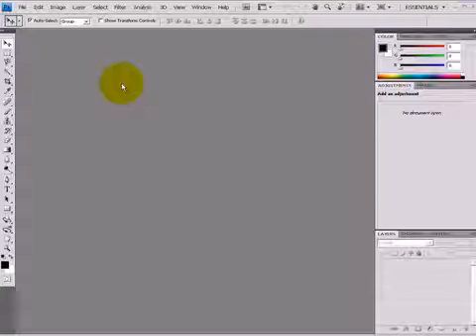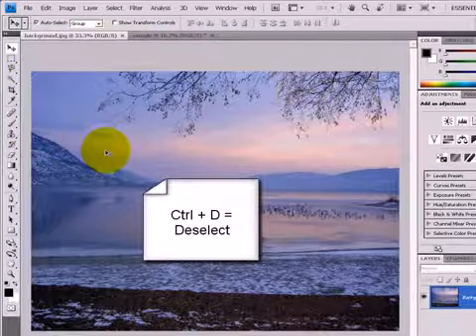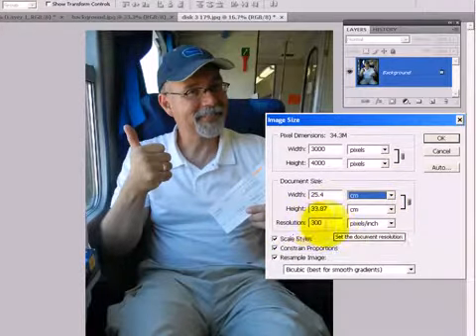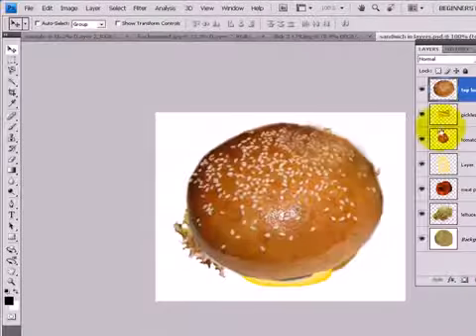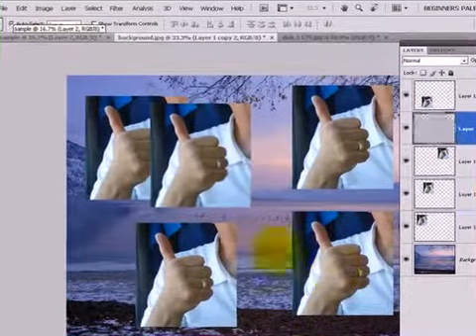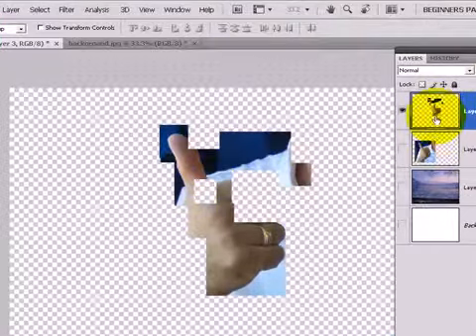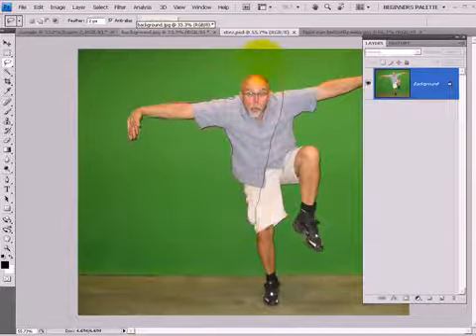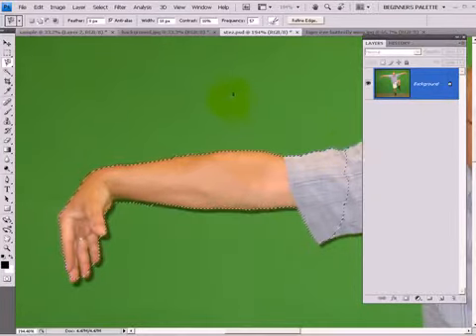Photoshop Basics - Part 1